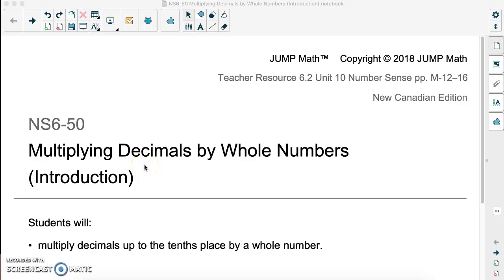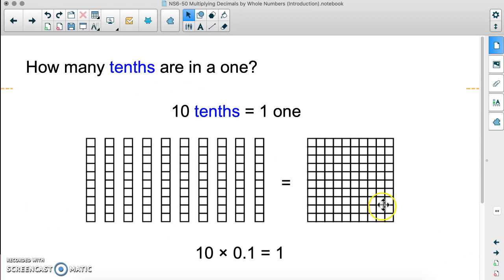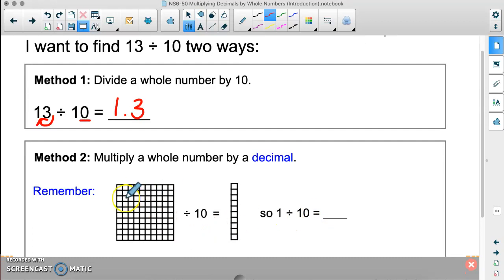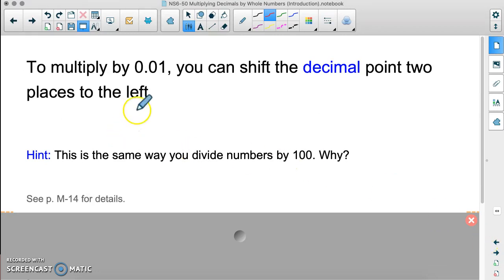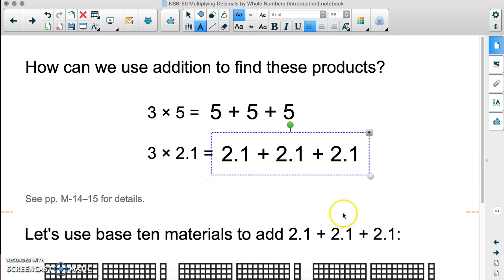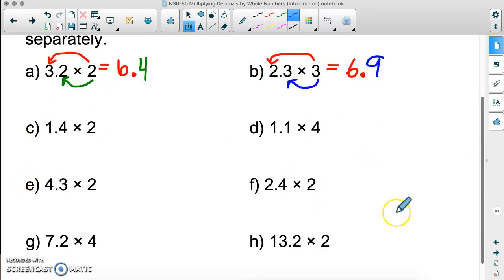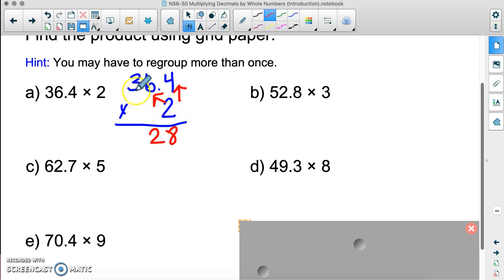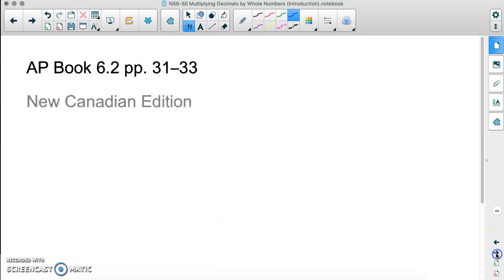NS6-50 Multiplying Decimals by Whole Numbers (intro)